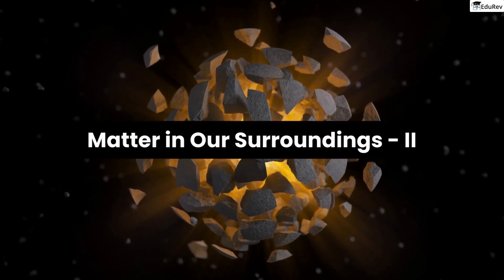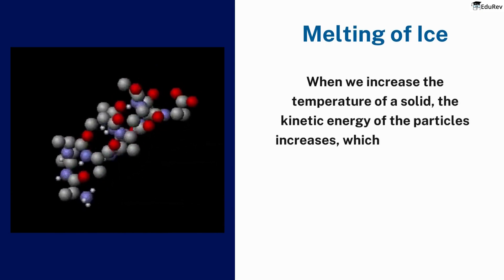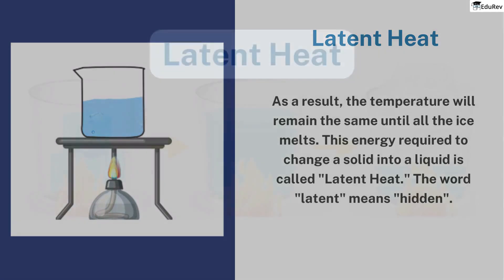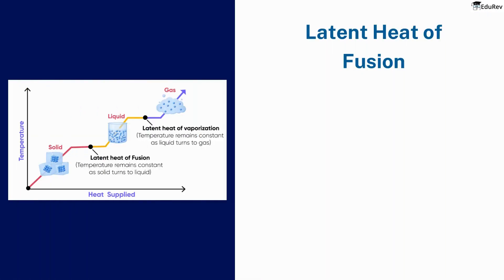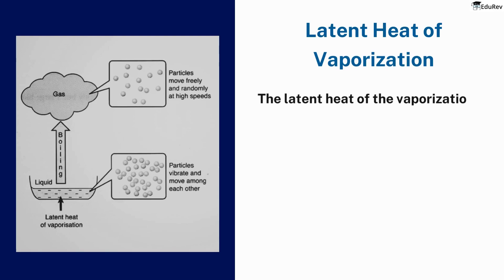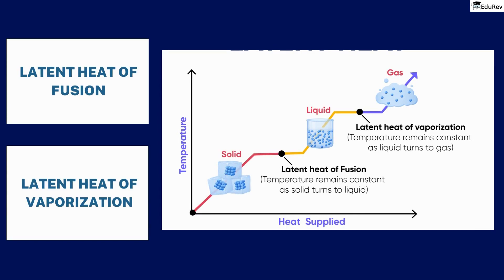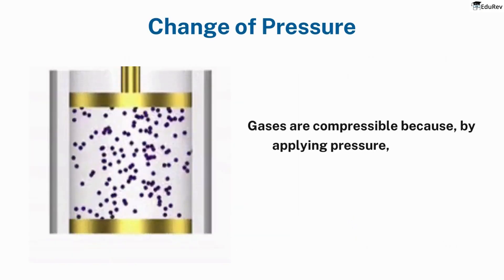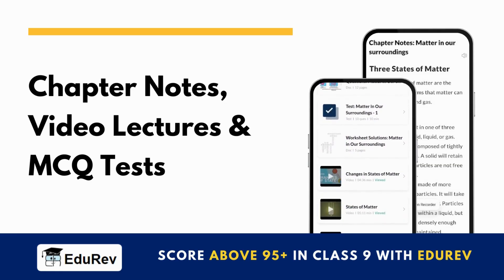Matter in Our Surroundings - II | NCERT Chapter 1 | Class 9 Science | Easy Explanation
In this chapter, Class 9 students studying Science will gain a simplified understanding of matter and its properties in our surroundings. They will explore the three states of matter, learn about changes in state, and delve into concepts such as evaporation, condensation, and sublimation. This chapter provides a beginner-friendly introduction to the fascinating world of matter.